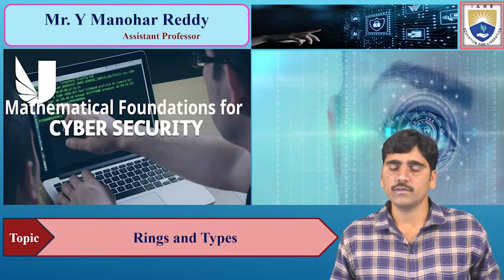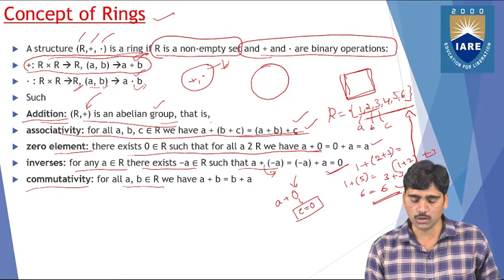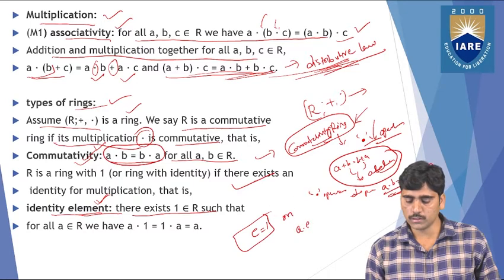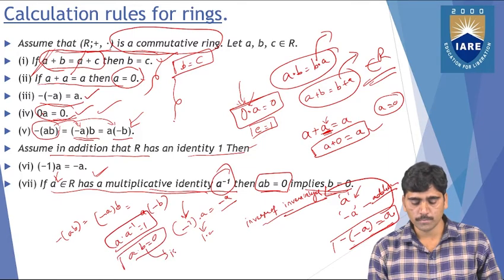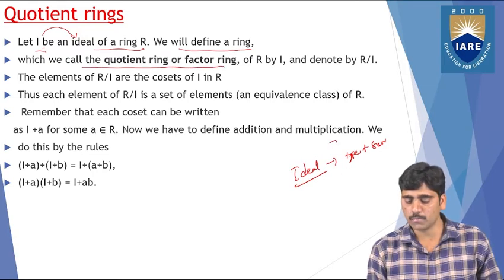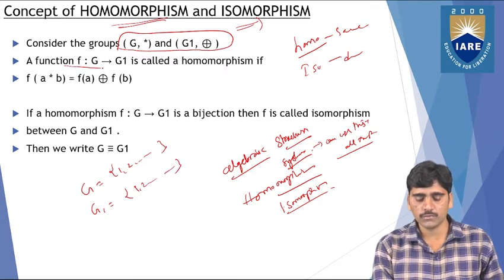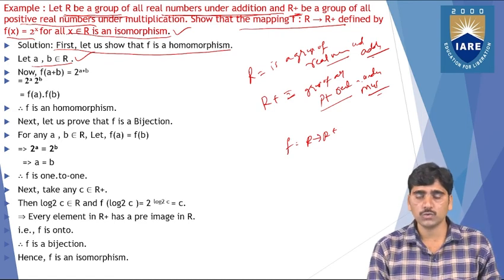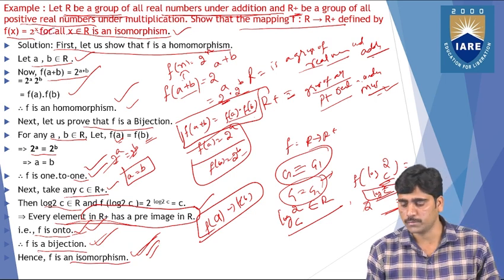Rings and Types by Mr. Y Manohar Reddy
Rings and Types by Mr. Y Manohar Reddy | Department of Cyber Security | IARE

Telangana, India.